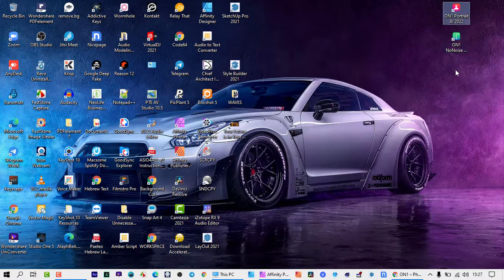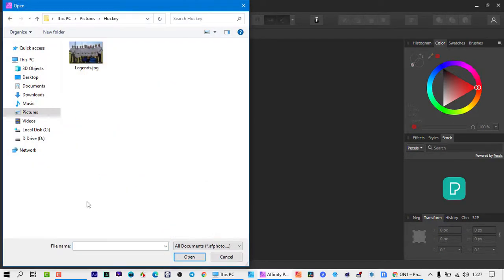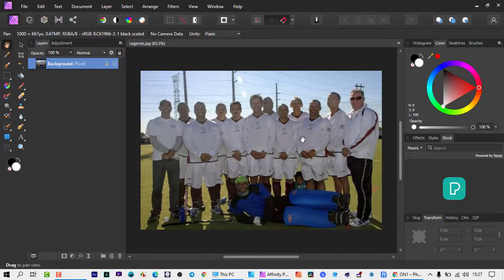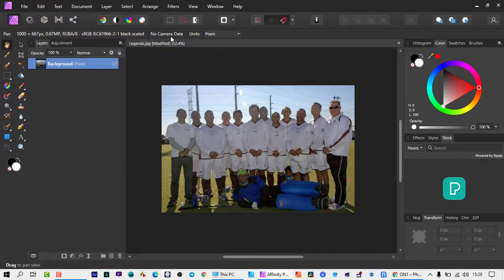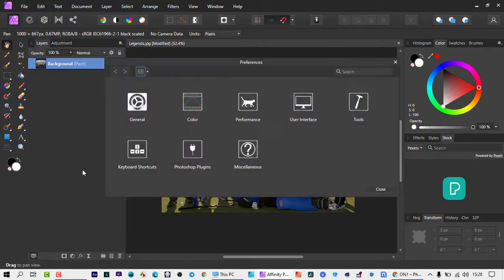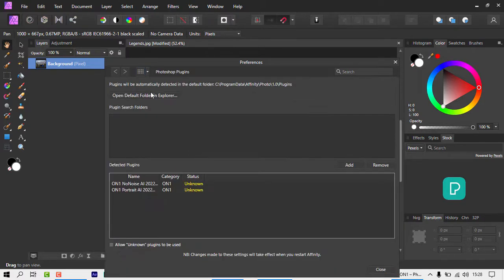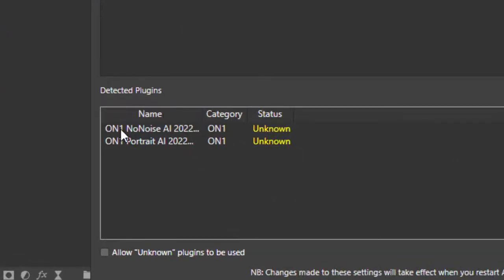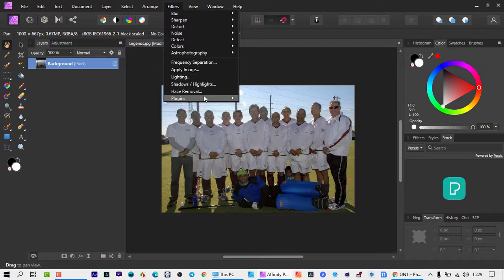Affinity Photo installed Plugins not showing up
Affinity Photo installed Plugins not showing up in the plugin sections after installation.